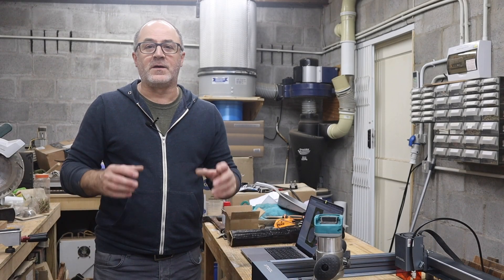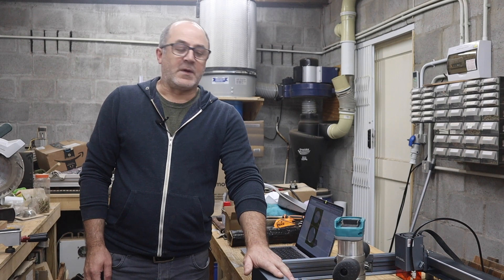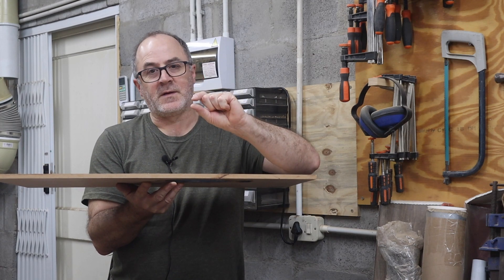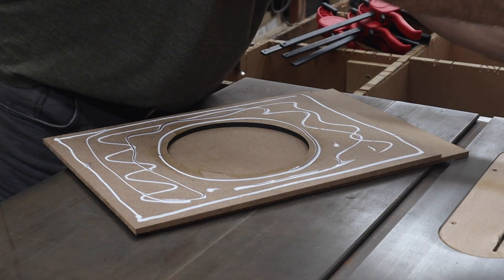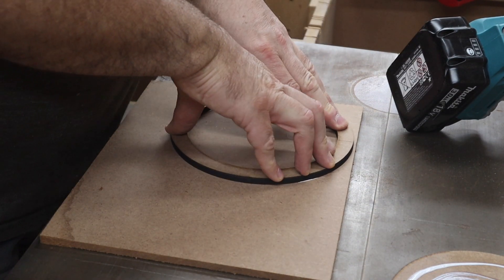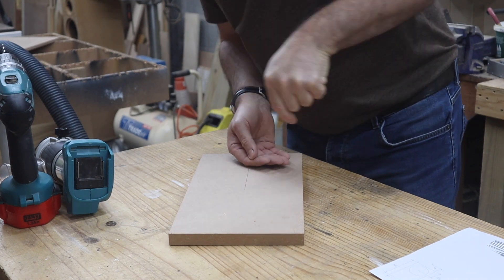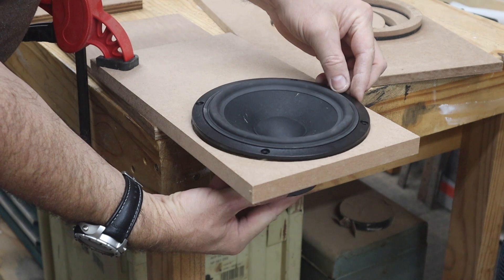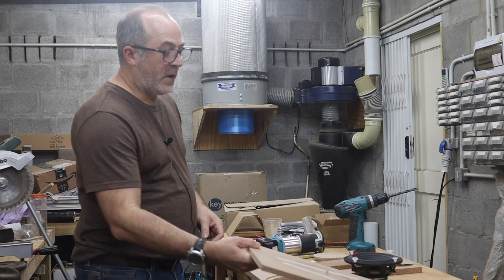Template Making with This Powerful Diode LASER | xTool D1 Pro 💪 - by SoundBlab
A powerful Diode LASER like the xTool D1 Pro is a fantastic machine to cut templates for use in my loudspeaker build projects. xTool D1 Pro 20W

xTool Deals:
[xTool UK] 2023/5/10～5/17

[xTool US] 2023/5/9～5/16 (PT Time)

$20 OFF $300: XT20 (April 21st to June 30th)
$50 OFF $999: XT50  (April 21st to June 30th)

Great Tools from Banggood.com:
- Cordless 18V Makita Battery Trim Router
- Router Spiral Flush Trim Bit 1/4inch